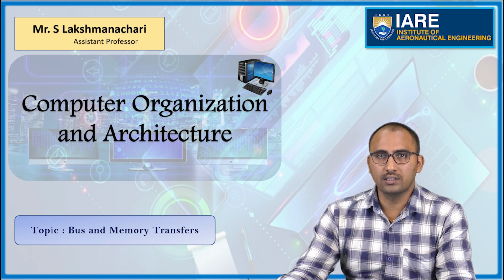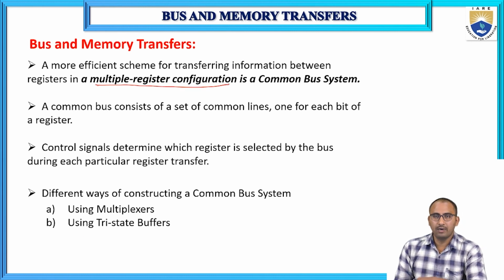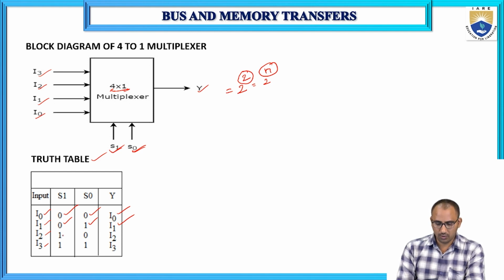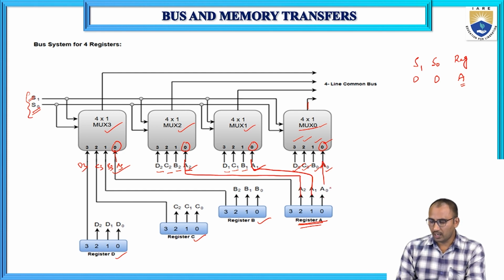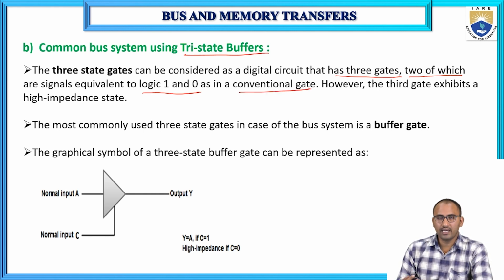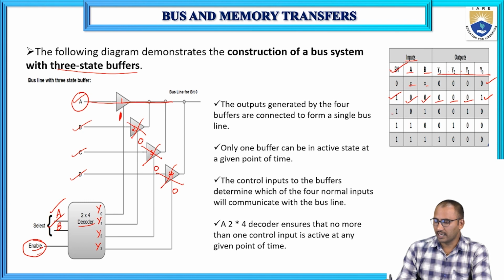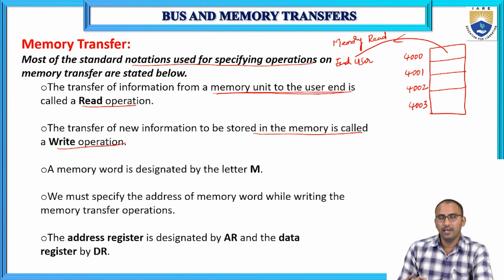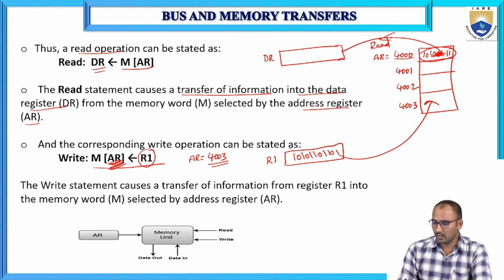Bus and Memory Transfers by Mr. S Lakshmanachari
Bus and Memory Transfers by Mr. S Lakshmanachari | IARE

Telangana, India.